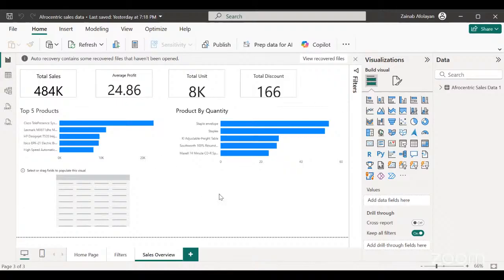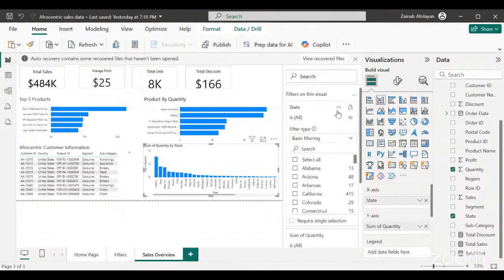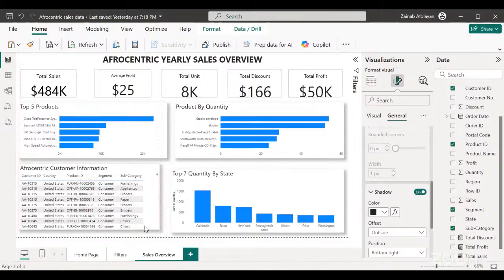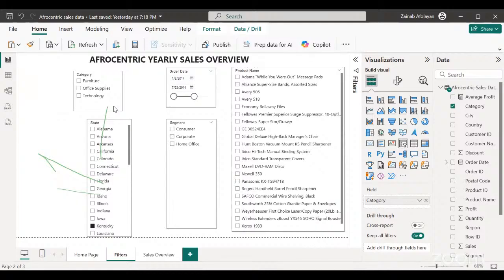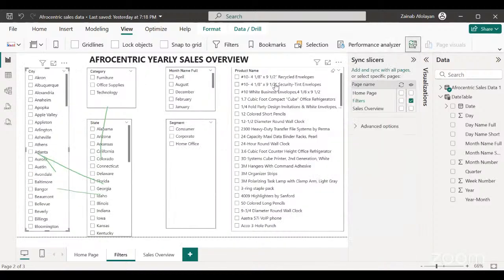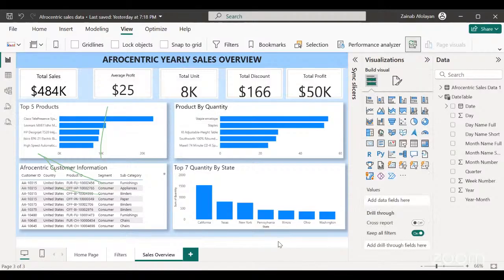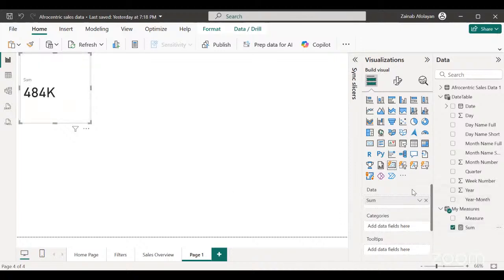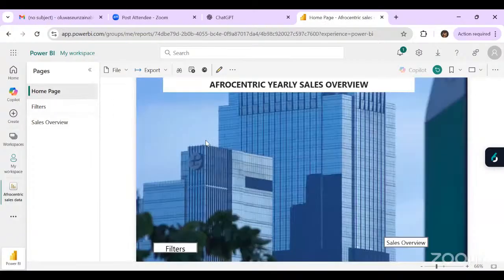Data Visualisation in Power BI || Zainab Afolayan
Welcome to this insightful session titled “Introduction to Power BI — Basics for Beginners”, facilitated by Zainab Afolayan, a seasoned Data Analyst and Business Intelligence Specialist.

In this beginner-friendly class, Zeinab walks you through the fundamentals of Microsoft Power BI, one of the most powerful tools for data analysis and visualization. You’ll learn how to connect, transform, and visualize data, build interactive dashboards, and make data-driven decisions with confidence.

Whether you’re new to analytics or looking to enhance your data storytelling skills, this session will give you the practical foundation you need to start working with Power BI effectively.

📊 What You’ll Learn:

What Power BI is and why it matters

How to connect data sources

Data transformation basics

Creating visualizations and reports

Tips for data storytelling using Power BI

👩‍🏫 Facilitator: ZainabAfolayan — Data Analyst | Business Intelligence Specialist | Expert in Python, SQL & Power BI